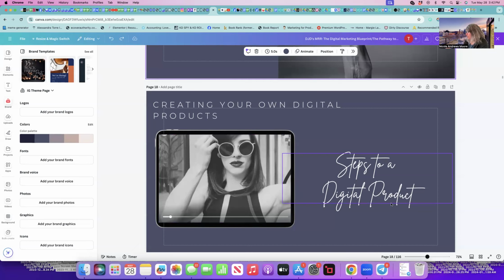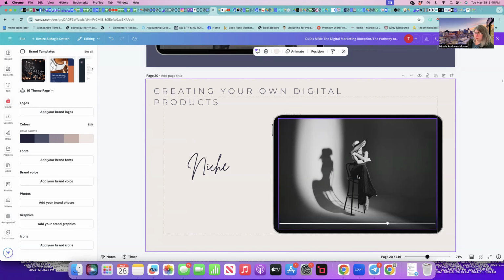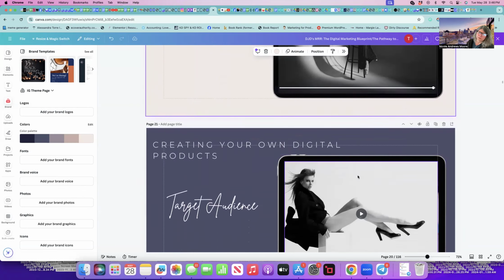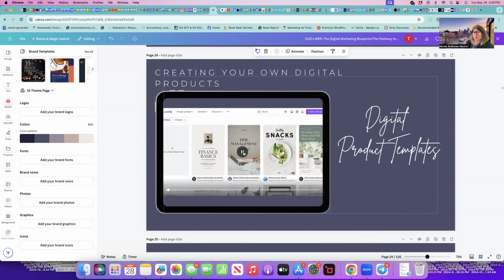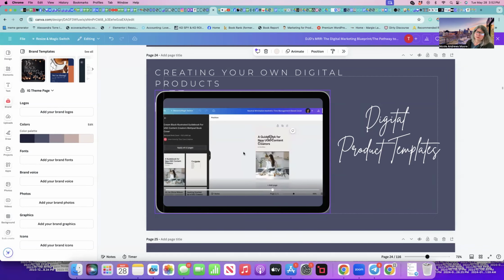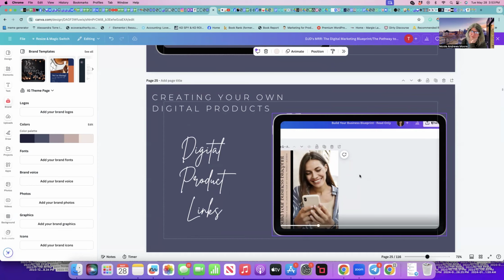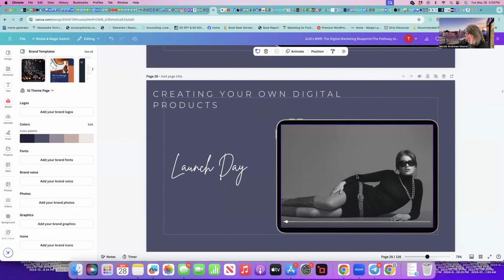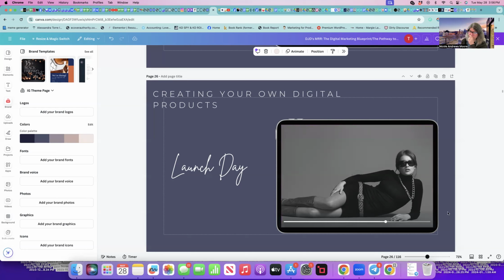Creating Your Own Products